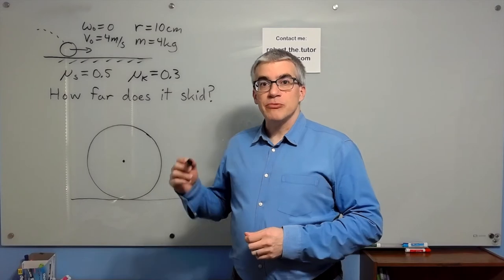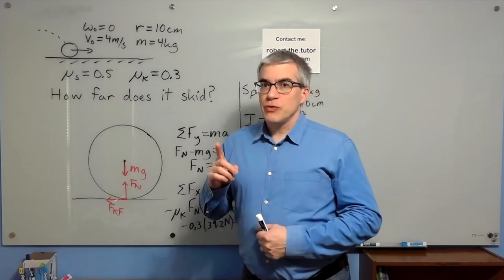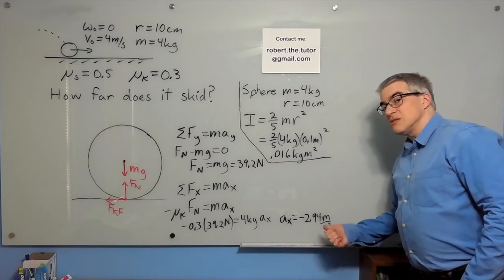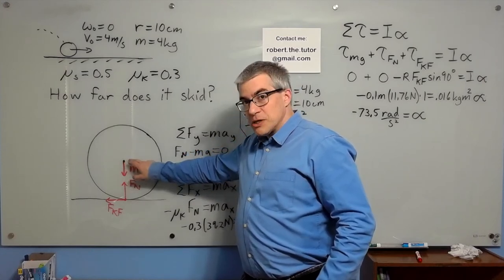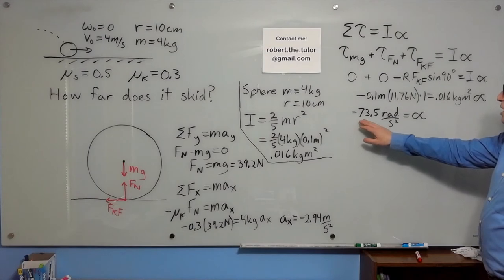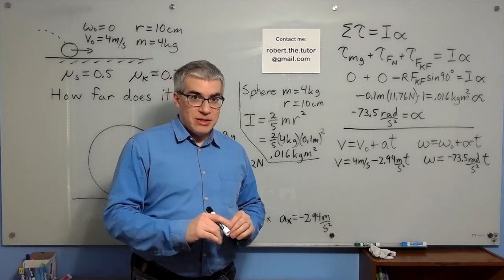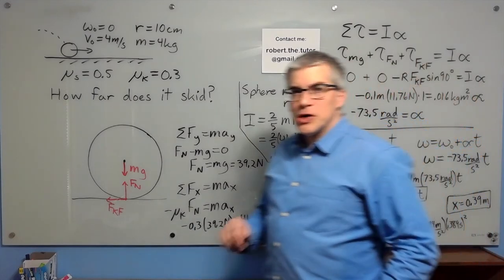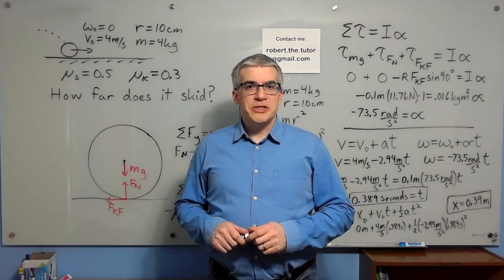A Skidding Bowling Ball: Rotation Physics Example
This is a challenge problem with a lot of small parts to it, so I thought it would be a good review for students studying rotation in Physics 1. Motivated students could also calculate the initial and final kinetic energy, momentum, and angular momentum, as well as the work, power,  and impulse!